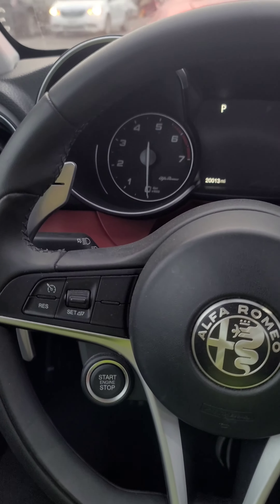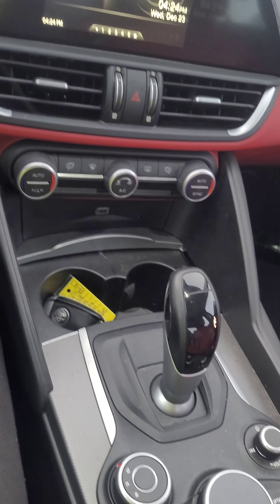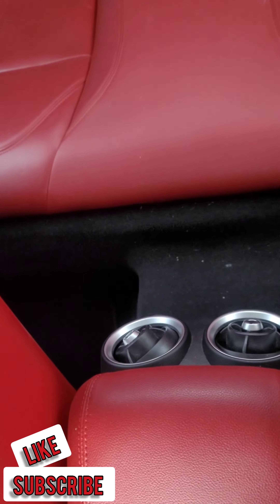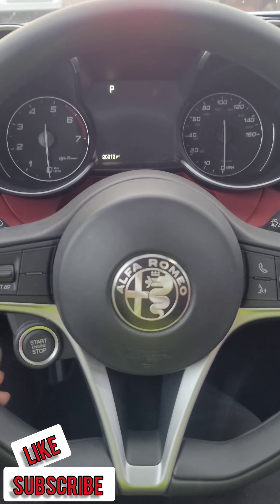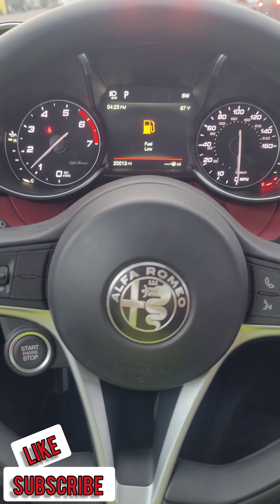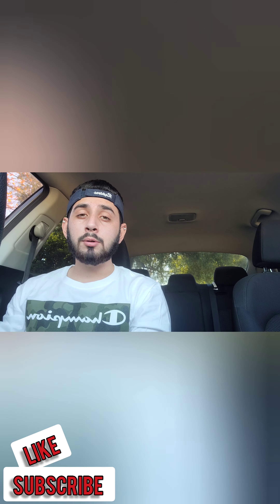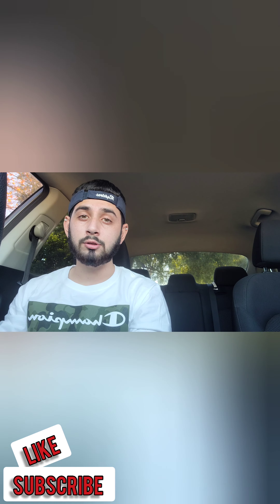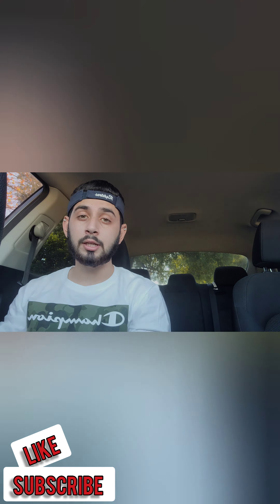Alfa Romeo Guilia 2018 - POV Driving Impressions Review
Hey guys it's Merk Visuals and today we have a 2018 Alfa Romeo Guilia with a beautifulwhite paint job and red leather interior. Today we're gonna be reviewing this car to see if it's the best sedan for you.